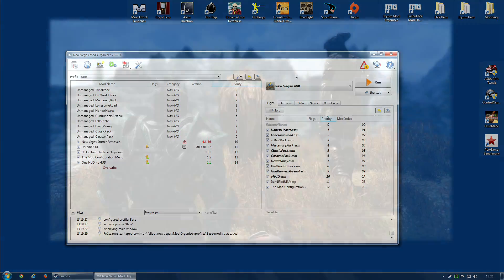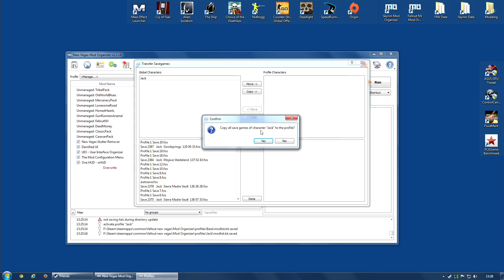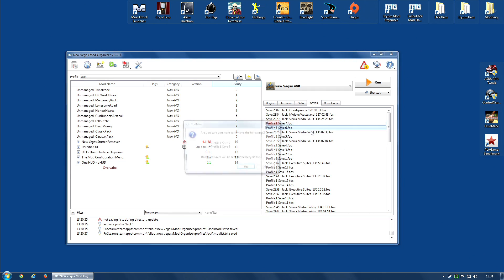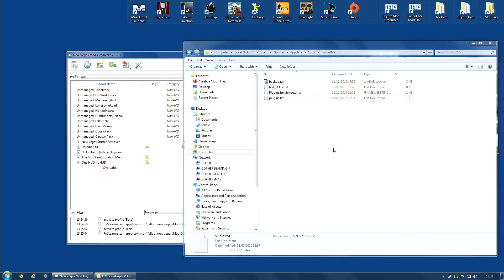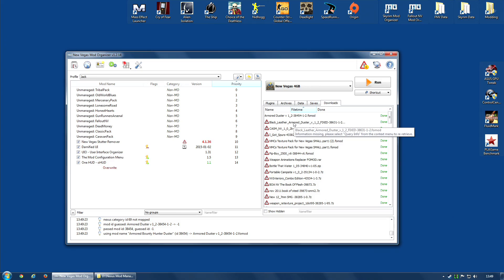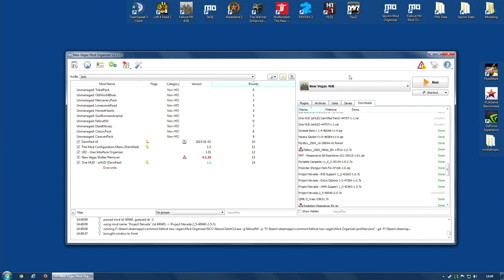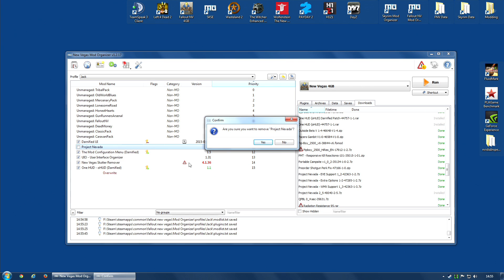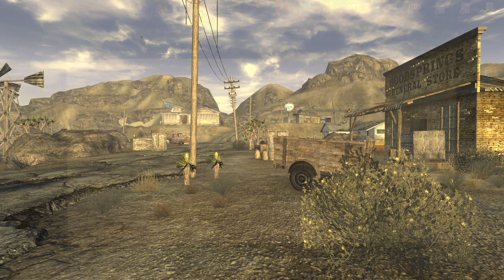MOD ORGANIZER - Fallout New Vegas #3 : Moving From NMM to MO & Project Nevada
Do you want to start using Mod Organizer to mod your Fallout: New Vegas game? This video might be for you.

This video is for people who are not total beginners with regards modding Fallout: New Vegas (or similar game) and have some knowledge of Mod Organizer (ie perhaps have watched my previous series).

1:06 - Creating a fully modded profile
8:57 - Transferring Mods from NMM to MO
12:41 - Project Nevada & Extra Options

2. Project Nevada - Extra Options